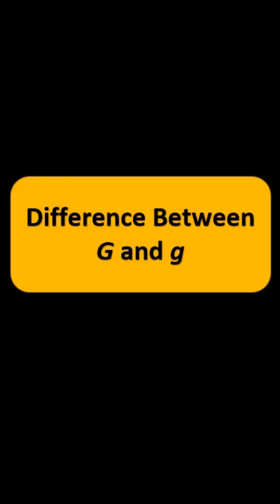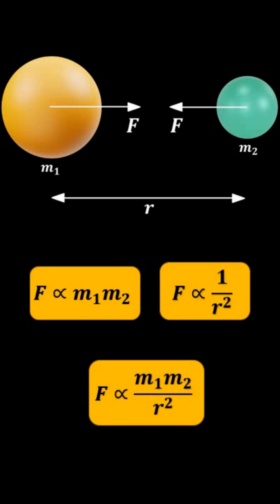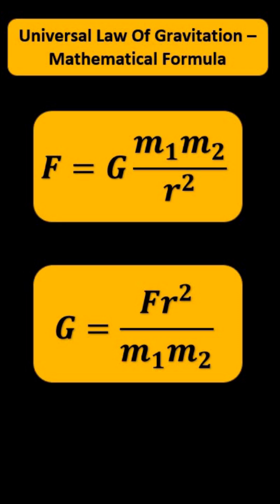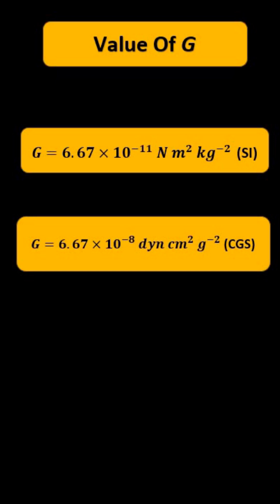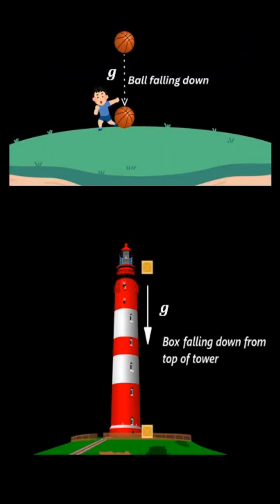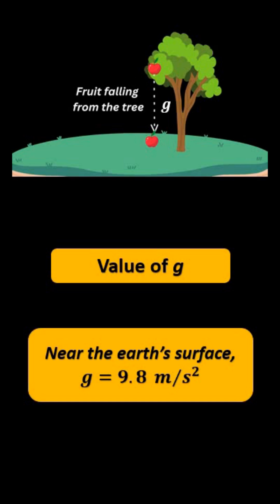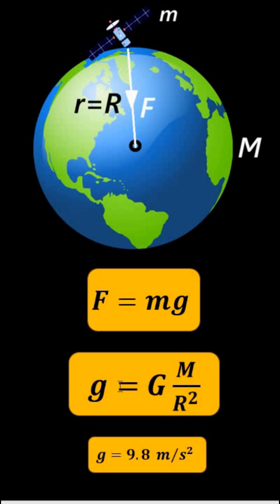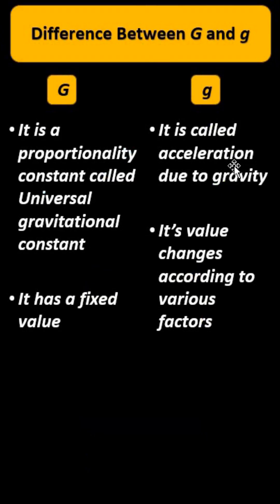What Is The Difference Between G and g ?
In this video, we are going to discuss about the basic concepts related to the difference between G and g.